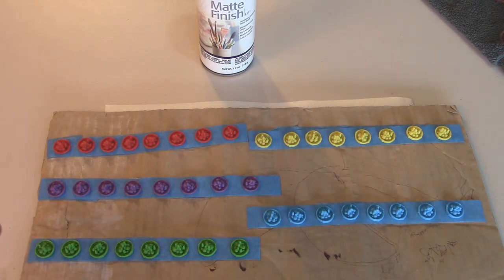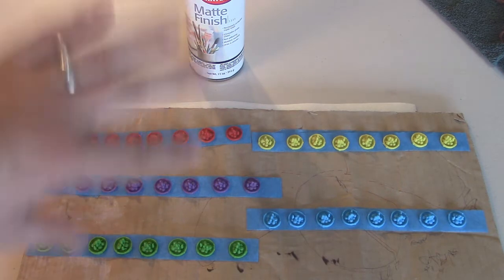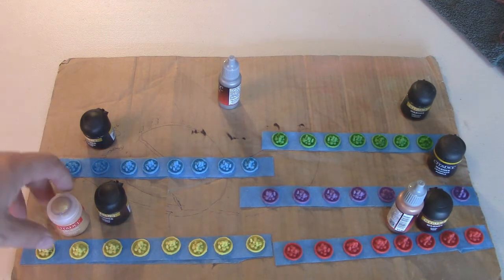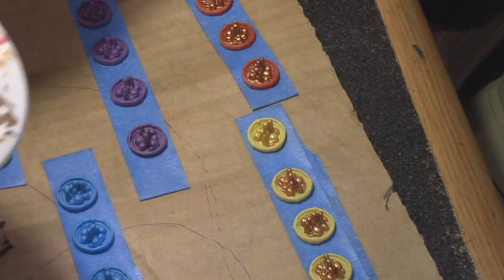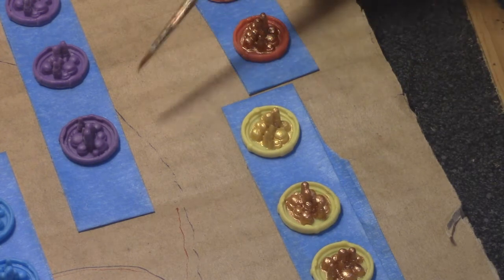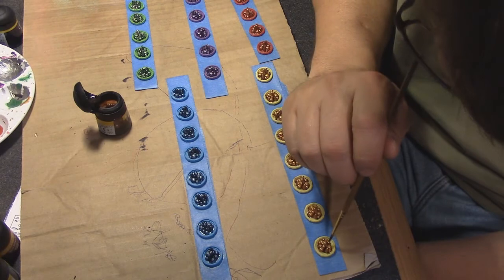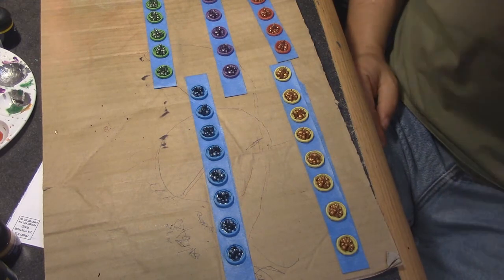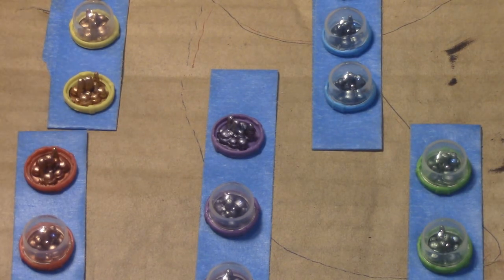Alien Frontiers - Painting the colonies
In this video I go over how I painted the cities inside the colony markers for one of my favorite board games, Alien Frontiers. I cover the paint used in the video with some thoughts on why I did what I did.
Simple and fast enough that anyone can do it. Painting can add a nice boost to a board game's aesthetic appeal of the components. Next up will be the field generators.

httpincompetech.commusicroyalty-freeindex.htmlisrc=USUAN1300025.
Permissions beyond the scope of this license are available at httpincompetech.commusicroyalty-freelicenses.